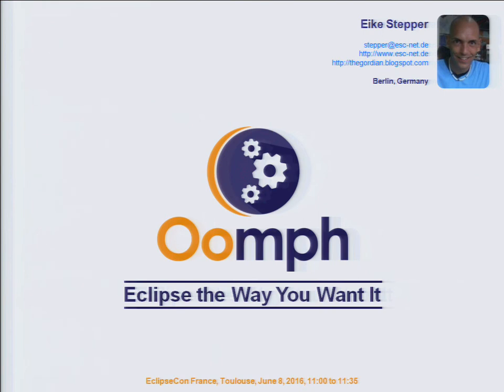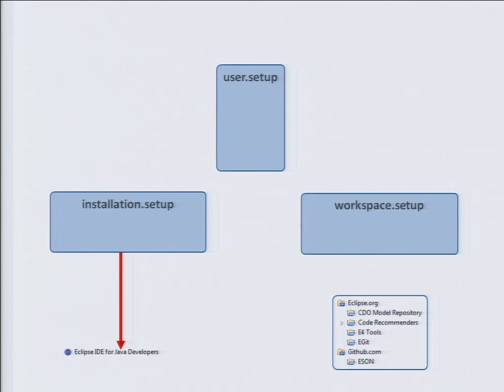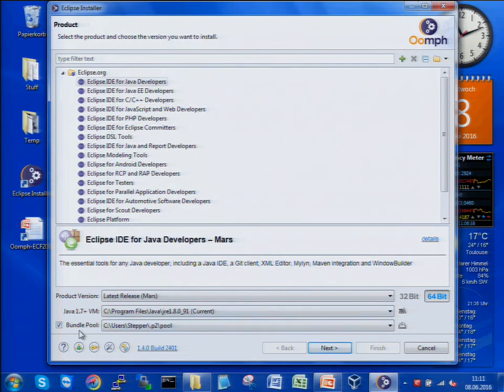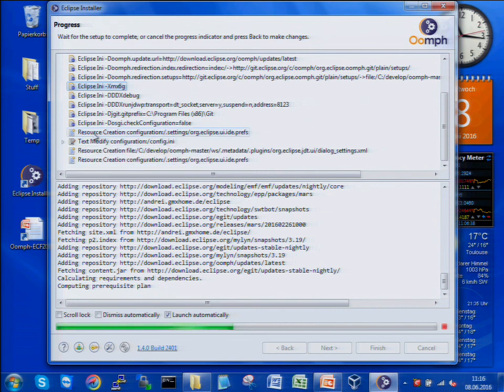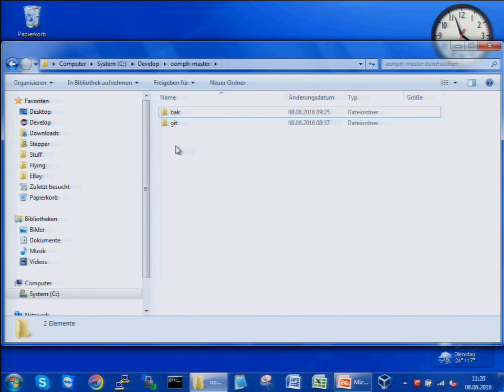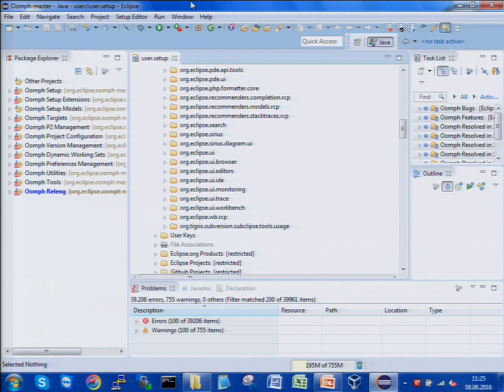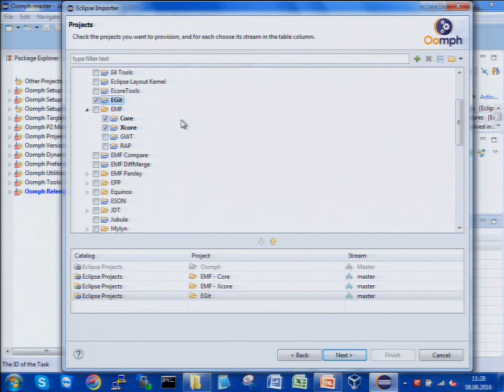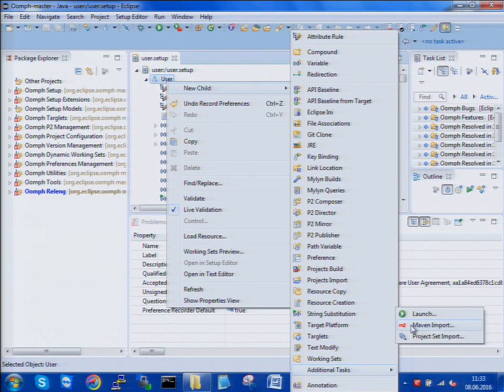Eclipse the Way You Want It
Oomph provides support for all aspects of installing and configuring your Eclipse IDEs to be exactly the way you want them to be.  You can define your own product setups to create tailored packages for your personal use and you can share them for use by your team or organization; you're not limited to just the packages provided directly by Eclipse.   You can augment what's installed in all products to include your personal favorite tools.  You can define your personal preferences so all workspaces are automatically setup the way you prefer them to be.  You can define your own project setups so that the workspace contains exactly the contents you want; dozens of Eclipse projects have defined such project setups so that the committers and contributors can focus on development, rather than spending time manually setting up the development environment.  The framework is extensible, so if there's something else you need to automate, and it's not already available, you can always add what you need.

This presentation will outline the key architectural concepts underlying Oomph and will demonstrate useful techniques for taking advantage of the power that Oomph has to offer.

Speaker(s): Eike Stepper